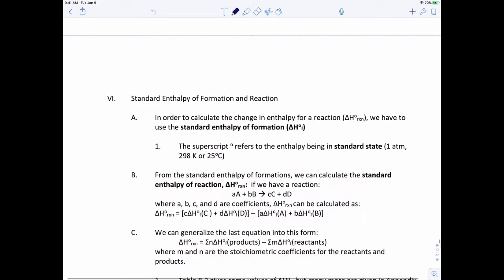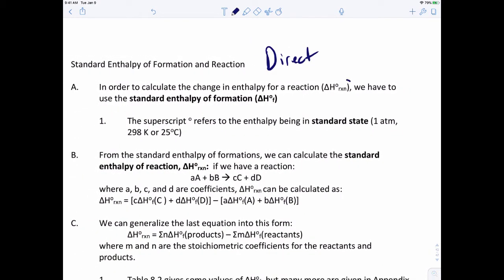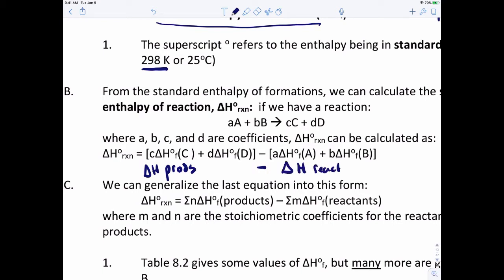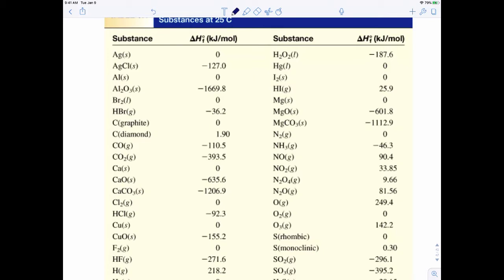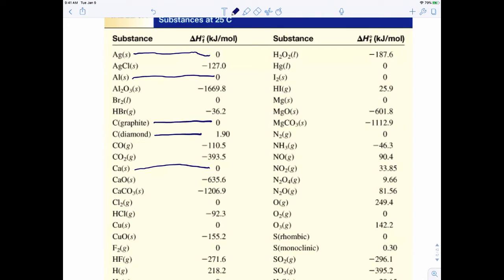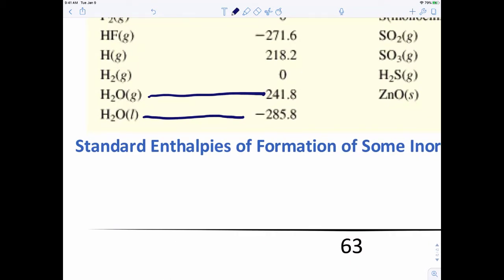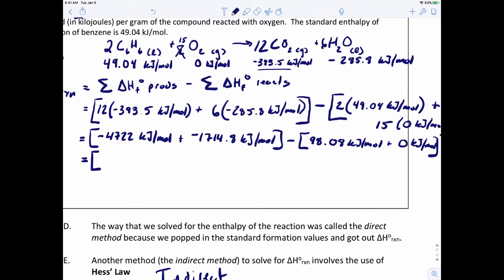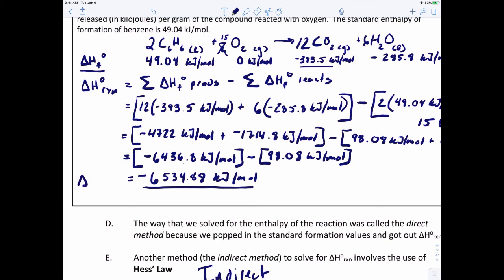Thermochemistry #8 - Calculating Enthalpy: The Direct Method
In this video, we learn to calculate enthalpy using the direct method: from the standard enthalpies of formation.

This video follows section 6.8 of "Interactive General Chemistry" 1e (Macmillan Learning).